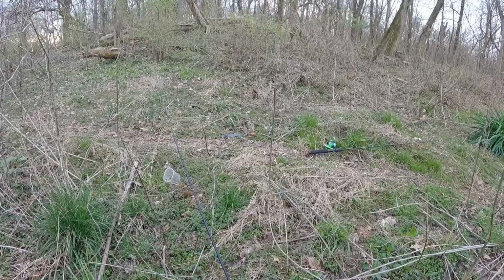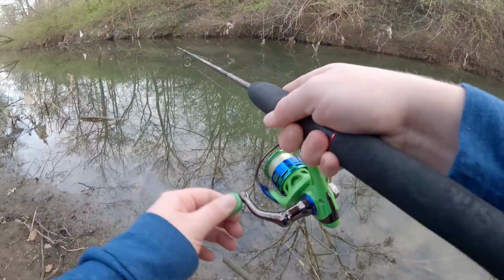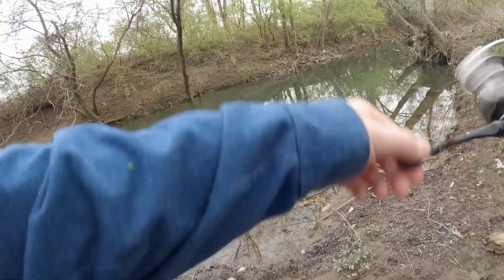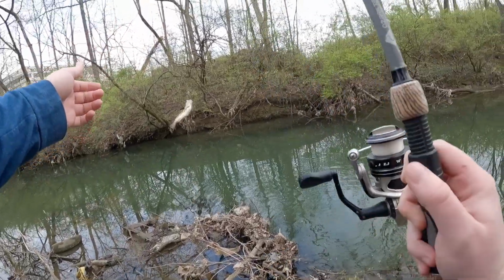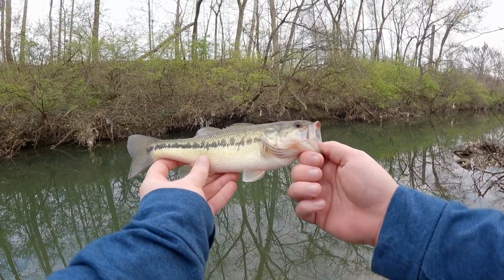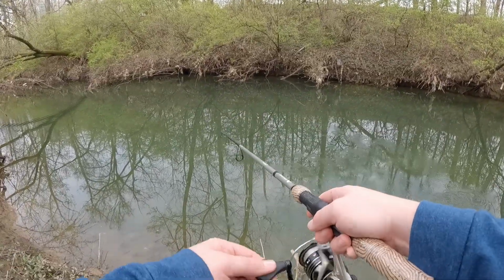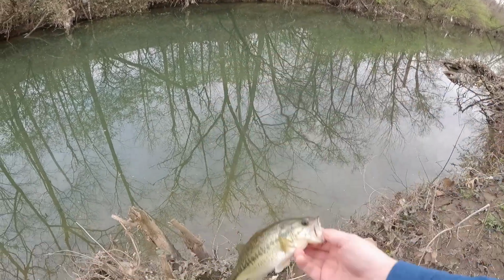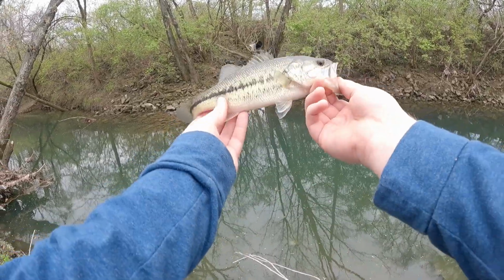Creek Bass Love these lures! | Spring Creek Fishing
First trip of 2023! Fished one of my favorite creeks with go to natural lures.